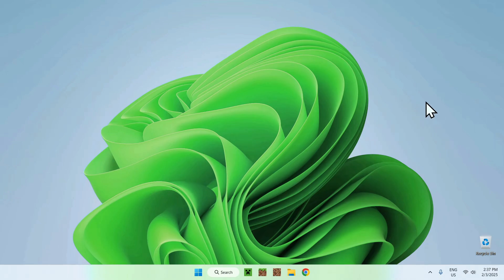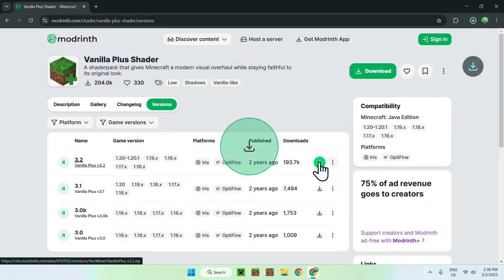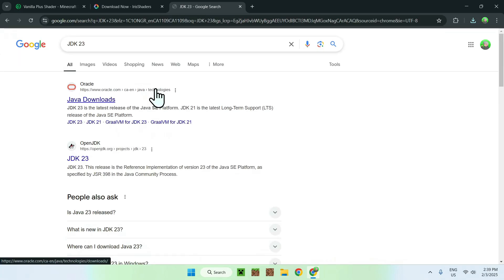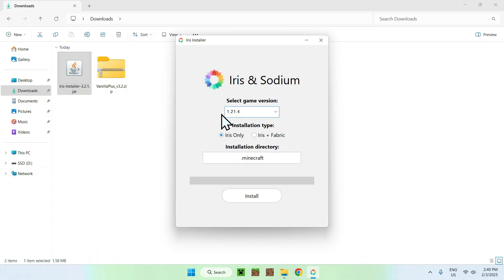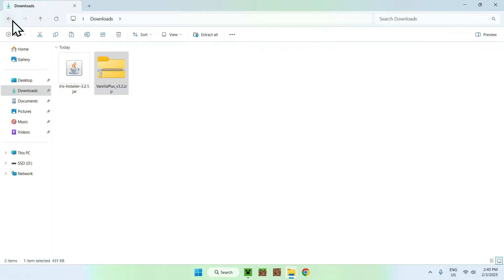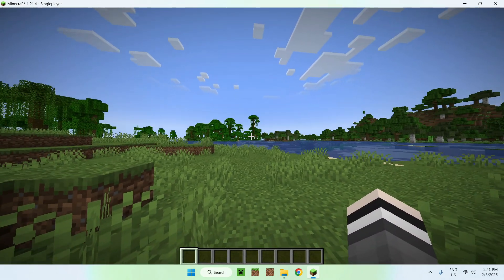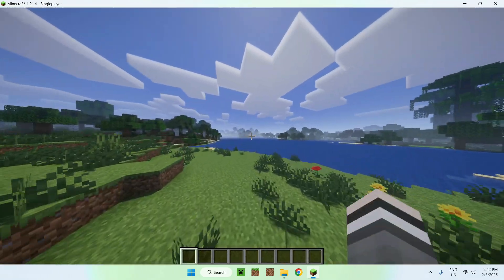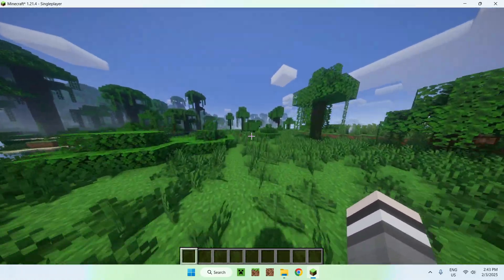How To Download And Install Vanilla Plus Shader For Minecraft Java In 2025 | Minecraft Shaders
[ Information ]
Vanilla Plus Shader is a Minecraft shader that enhances the visual experience of the game by changing how light is perceived. To use a shader, you need a version of Minecraft that allows shaders. Iris Shaders is one of these versions that lets you run shaders.

[ Vanilla Plus Shader For Minecraft Java 2025 Categories ]
How To Download And Install Vanilla Plus Shader 2025
How To Download And Install Vanilla Plus Shader Java
Minecraft Shader Packs
Get Vanilla Plus Shader
Vanilla Plus Shader
Shaders Minecraft
Minecraft Shaders

- Finnvian